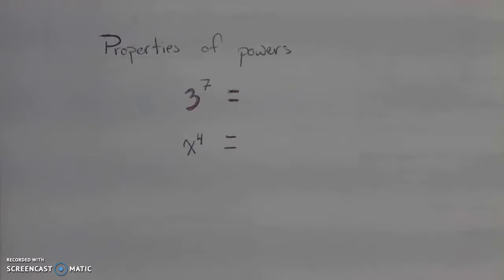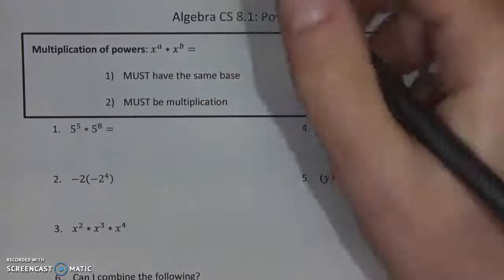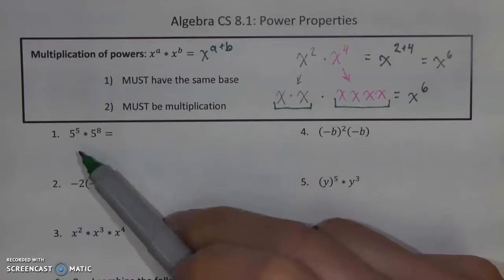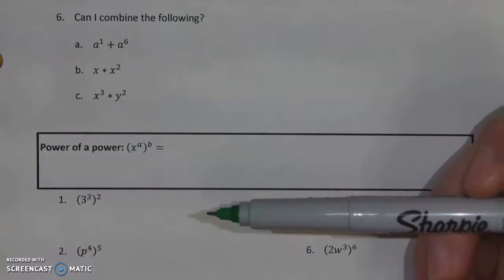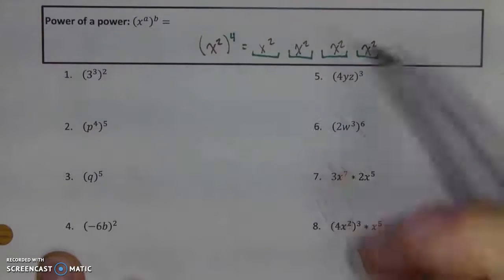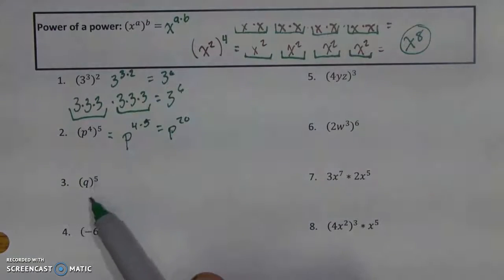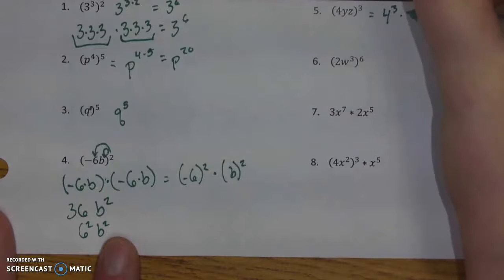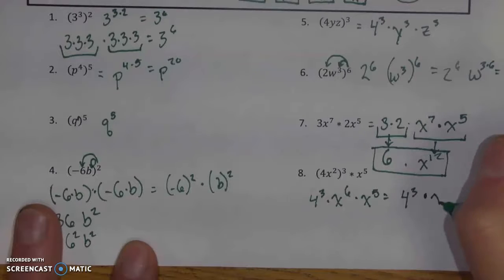Power Rules Multiplication and Powers